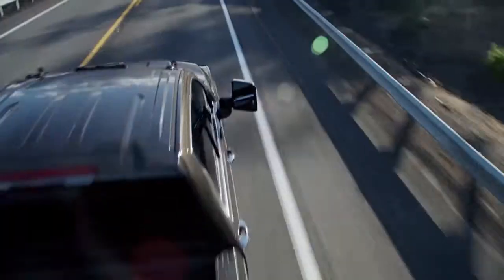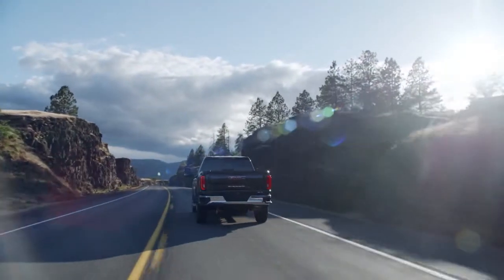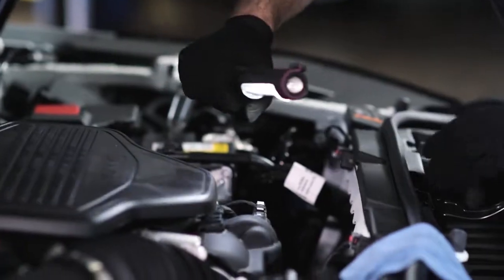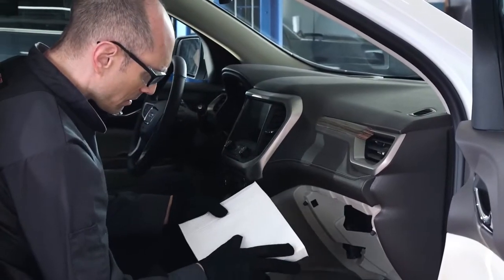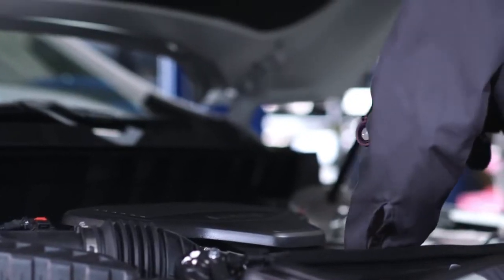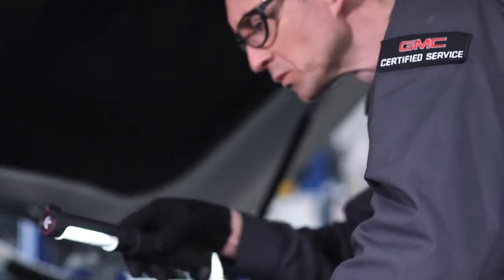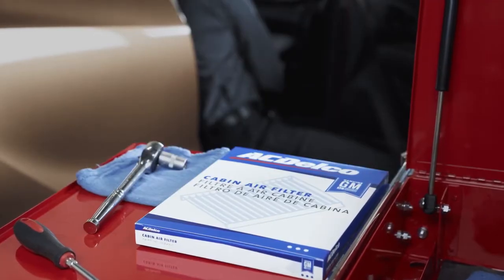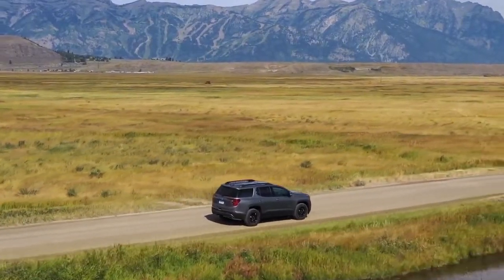GMC Certified Service I Air Conditioning I Central Buick GMC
-- Visit Central Buick GMC in Winter Haven, FL to talk with our certified and exceptional service staff members for all your service needs and requirements.

We are a unique dealership because we can save our customers thousands by providing big city selection with hometown pricing. By keeping our overhead expenses low, we can pass on the savings to our customers and make the buying process simple because we know your time is valuable!

Our unmatched service and diverse BuickGMC inventory have set us apart as the preferred dealer in WinterHaven, Florida.